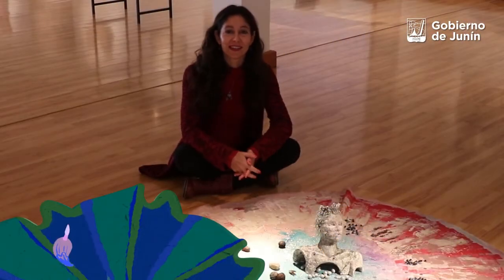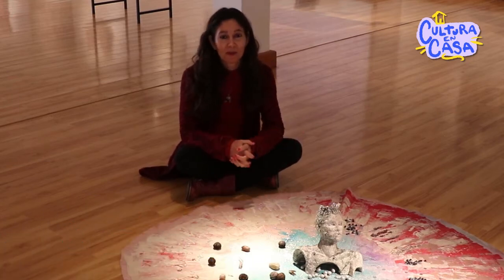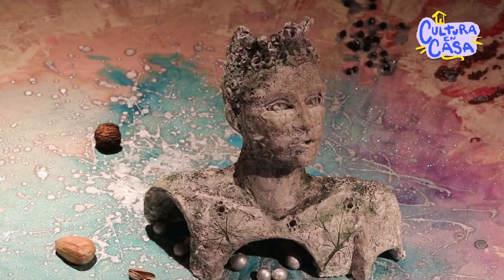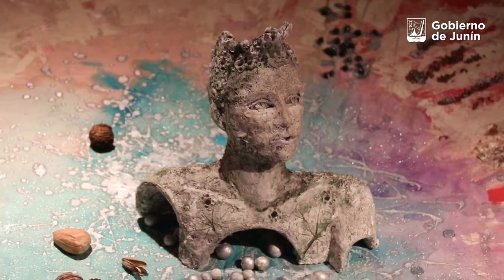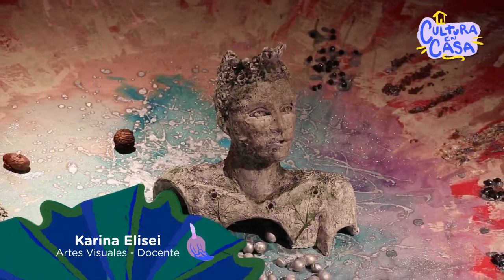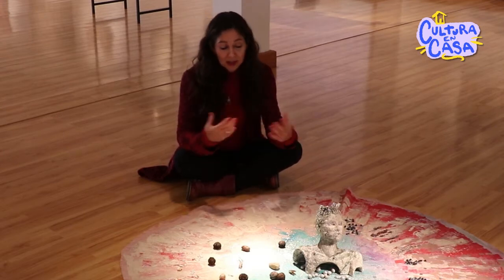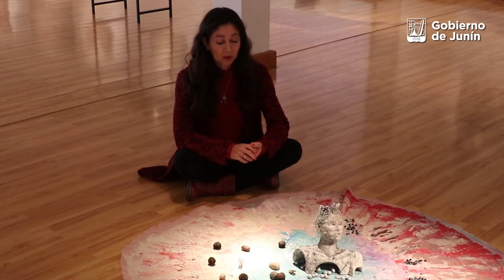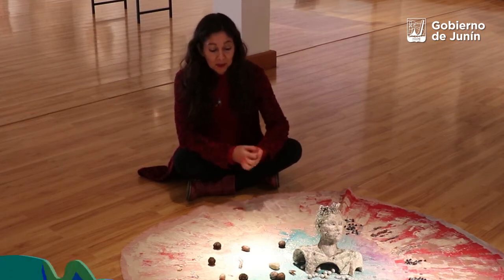Artes Bellas - Un artista, una obra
Hoy: Karina Elisei